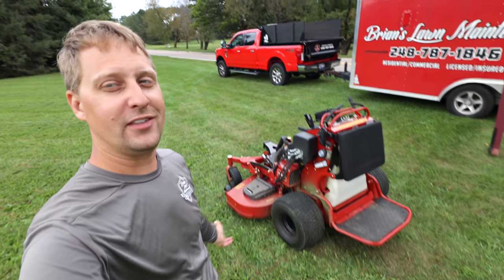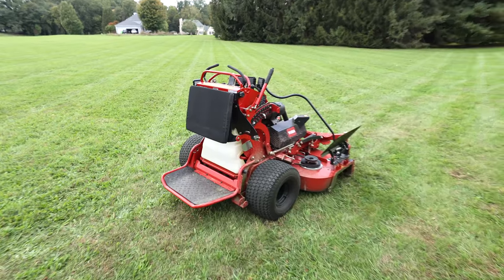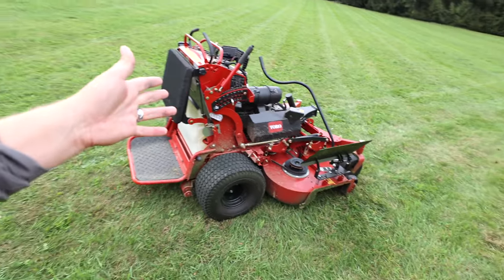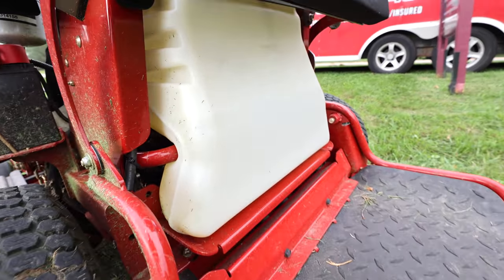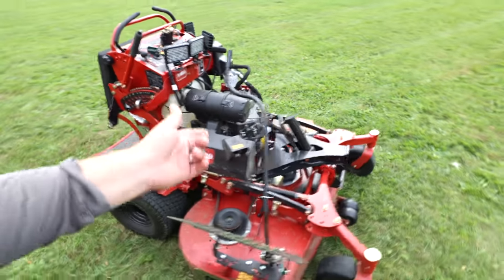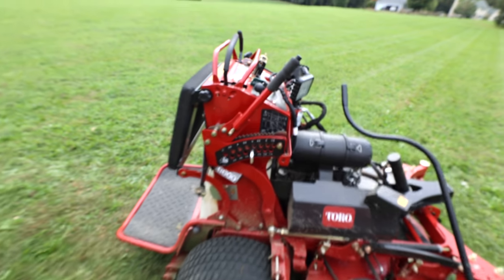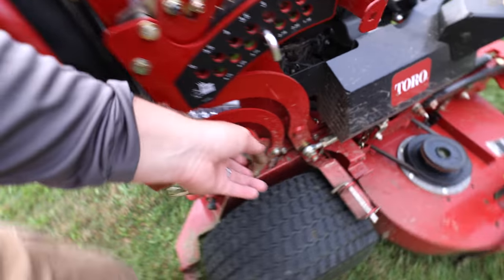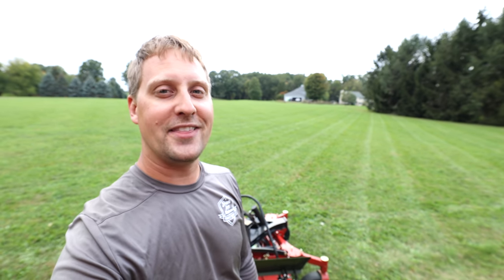Toro Grandstand MultiForce 50 Hour Update (What's Changed?!)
Today we're giving a quick update on our experience with the Toro Grandstand Multiforce with our 50 hour update on the unit. We've put the unit through the ringer installing mulch, leaf cleanups, and more recently another 30 hours on it in 2 weeks with mowing, and I have to say that honestly, I'm in love with how it has performed.

For those of you that have been with us for a while, you know that Toro provided this unit to us in the spring to share with you guys as a redemptive opportunity to have us revisit the Multiforce. I wasn't overly impressed with the initial unit and design 4 years ago, but I will tell you straight up, the unit today has my mind blown.

What do you guys think about the Toro Grandstand Multiforce? Have you guys ran one? Are you in the market for one in the near future? Love to hear your guys thoughts in the comments down below!

► Who Will Take The Crown?! (Best Trimmer For 2021)

► #1 EASIEST Way To Edge A Sidewalk (How The Pros Do It)